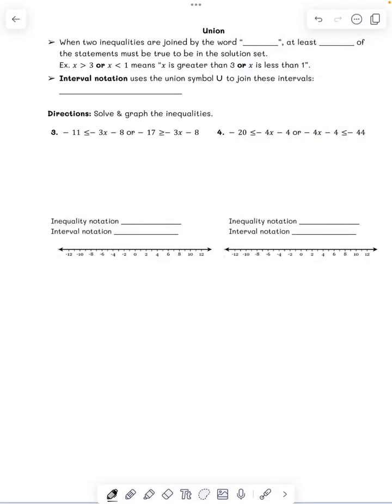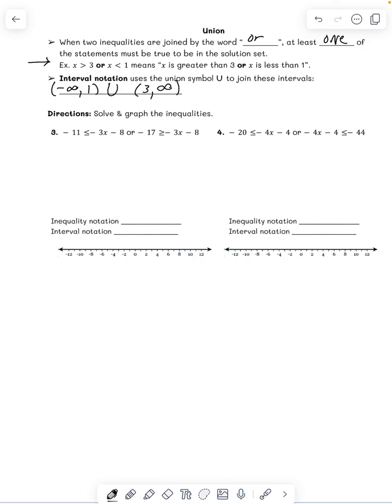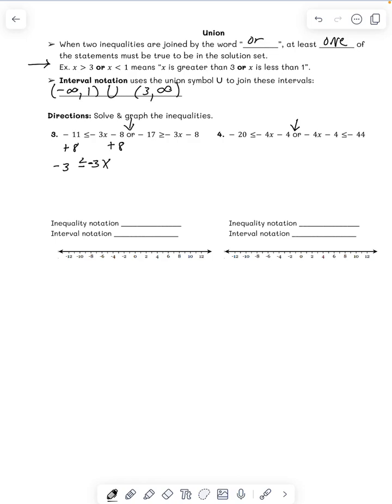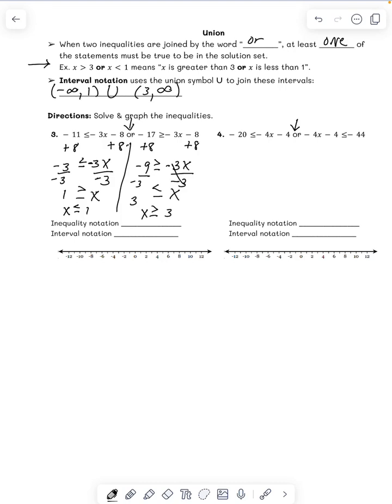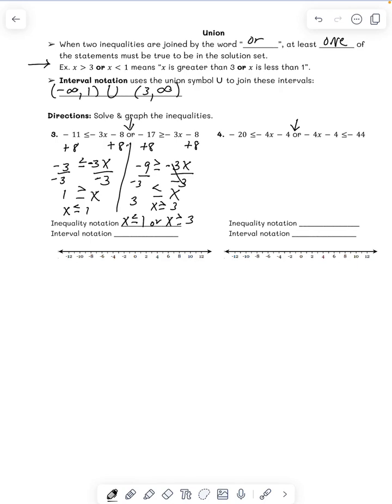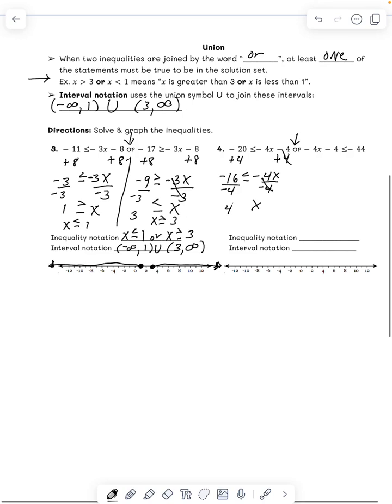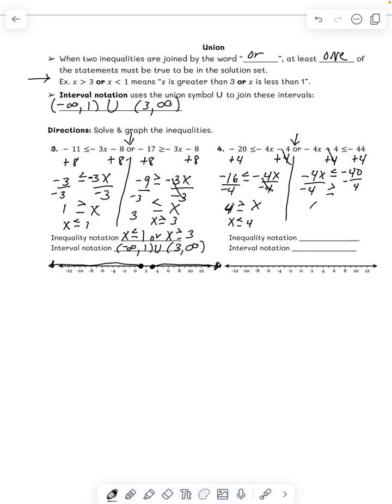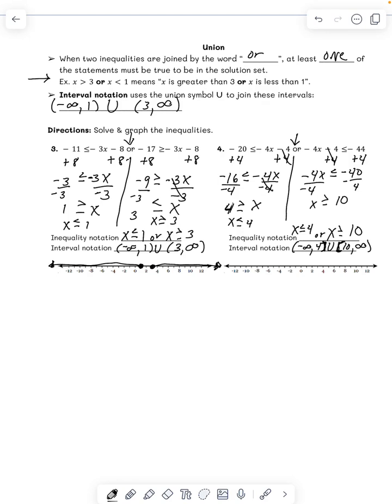1.3 C Compound Inequalities: Intersection & Union Video 2